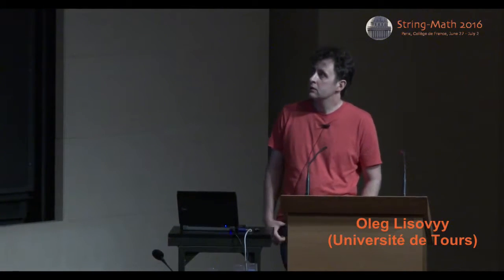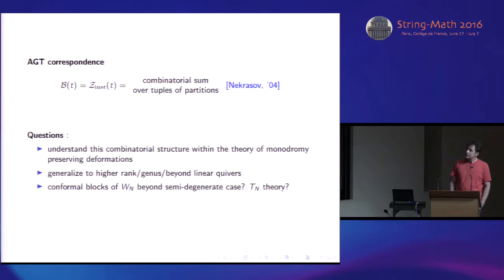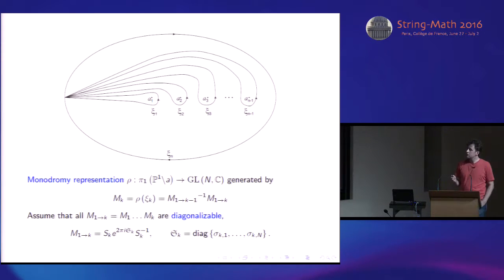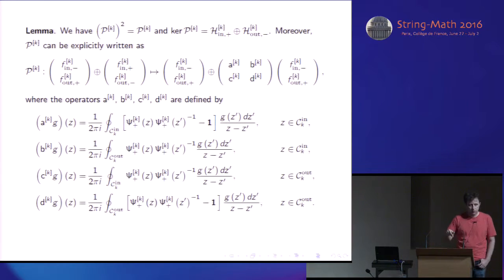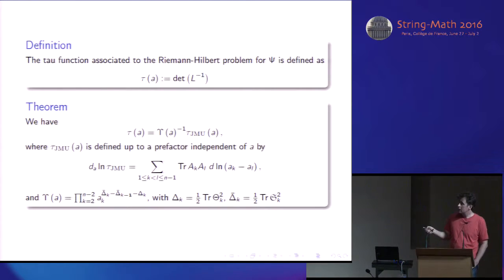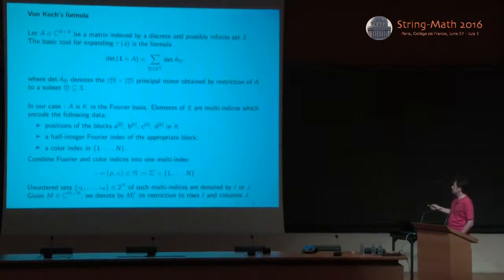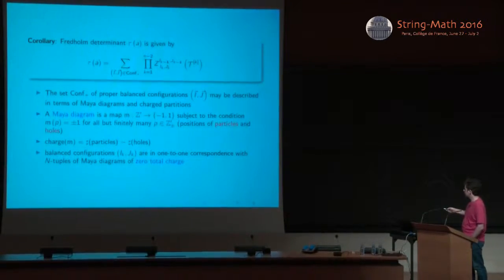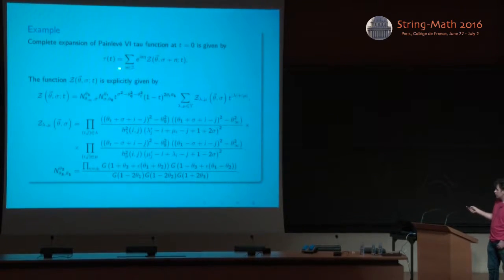Oleg Lisovyy - Fredholm determinant and Nekrasov type representations